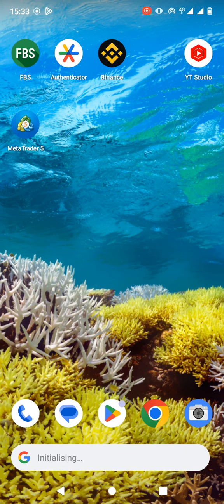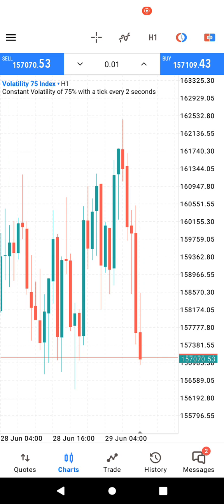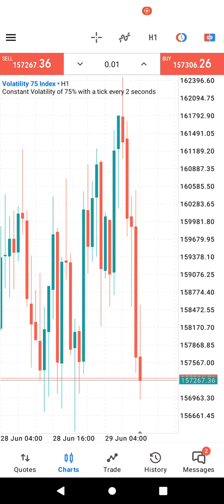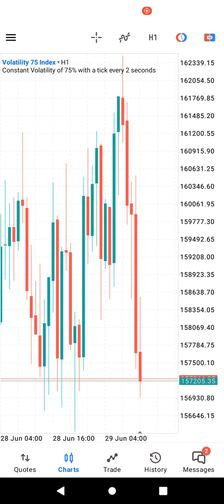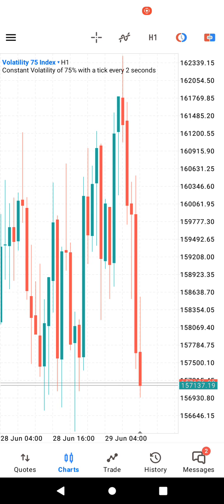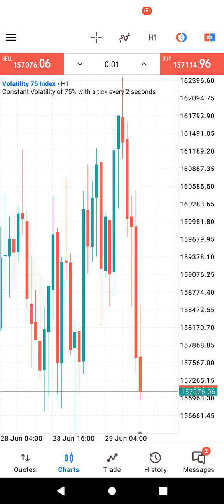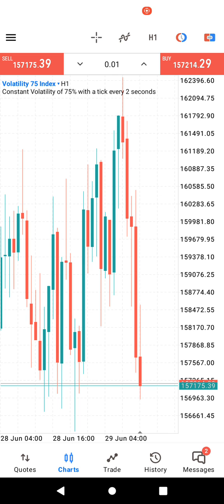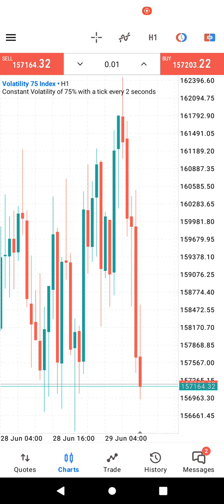How to buy and sell in MetaTrader 5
MetaTrader 5 (MT5) is a powerful trading platform designed for trading a wide range of financial markets, including Forex, stocks, commodities, and cryptocurrencies. With its advanced trading features and user-friendly interface, MT5 has become a popular choice among traders. This guide will walk you through the steps to buy and sell in MetaTrader 5, ensuring you can navigate the platform efficiently and make informed trading decisions.

1. Getting Started with MetaTrader 5
Download and Install MT5
Before you can start trading, you'll need to download and install MetaTrader 5. Visit the official MetaTrader 5 website and select the appropriate version for your operating system (Windows, macOS, Linux, or mobile versions for iOS and Android). Follow the installation instructions and launch the platform once installed.

Create and Set Up Your Account
To trade on MT5, you need a trading account. You can open a live account with a broker that supports MT5 or start with a demo account to practice trading without risking real money. After creating an account, log in using your account credentials.

2. Understanding the MT5 Interface
The Main Window
The main window of MT5 consists of several sections:

Market Watch: Displays the list of available financial instruments and their real-time quotes.
Navigator: Provides quick access to your accounts, indicators, expert advisors, and scripts.
Chart Window: Shows price charts for the selected instruments.
Terminal: Displays trade history, account balance, news, alerts, and more.
Customizing Your Workspace
You can customize the layout of MT5 to suit your preferences. You can add or remove windows, change chart settings, and apply indicators. To save your customized layout, go to the "View" menu and select "Profiles."

3. Placing a Buy Order
Step 1: Select an Instrument
In the Market Watch window, right-click on the instrument you want to trade and select "New Order." Alternatively, you can click the "New Order" button on the toolbar or press F9.

Step 2: Configure Order Parameters
In the Order window, configure the following parameters:

Symbol: Ensure the correct trading instrument is selected.
Volume: Specify the number of lots you want to trade.
Type: Choose "Market Execution" for immediate execution at the current market price or "Pending Order" to set a future price level.
Stop Loss and Take Profit: Set levels to automatically close the trade at a loss or profit.
Step 3: Place the Order
For a market order, click "Buy by Market" to execute the trade immediately. For a pending order, select the order type (Buy Limit, Buy Stop) and specify the desired price level before clicking "Place."

4. Placing a Sell Order

In the Order window, configure the parameters as described for a buy order. Ensure you choose the correct volume, order type, and stop loss/take profit levels.

For a market order, click "Sell by Market" to execute the trade immediately. For a pending order, select the order type (Sell Limit, Sell Stop) and specify the desired price level before clicking "Place."

5. Managing Your Trades
Monitoring Open Trades
In the Terminal window, navigate to the "Trade" tab to view your open positions. You can see details such as symbol, volume, entry price, current price, profit/loss, and more.

Modifying or Closing Orders
To modify an open order, right-click on the order in the Trade tab and select "Modify or Delete Order." Adjust the parameters as needed and click "Modify." To close an order, right-click and select "Close Order."

6. Utilizing Advanced Features
Using Technical Indicators
MT5 offers a wide range of technical indicators to help you analyze the market. To add an indicator to your chart, go to the "Insert" menu, select "Indicators," and choose from the available options. Customize the settings to suit your trading strategy.

Automated Trading with Expert Advisors
Expert Advisors (EAs) are automated trading systems that can execute trades based on predefined criteria. To use an EA, go to the Navigator window, expand the "Expert Advisors" section, and drag the desired EA onto your chart. Configure the settings and enable automated trading by clicking the "Auto Trading" button on the toolbar.